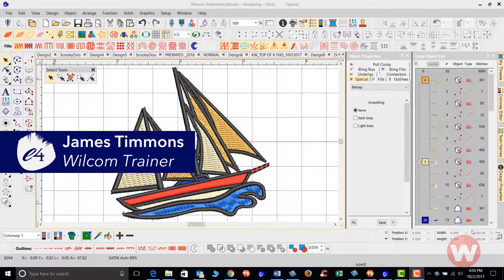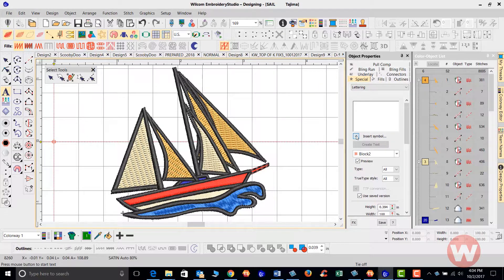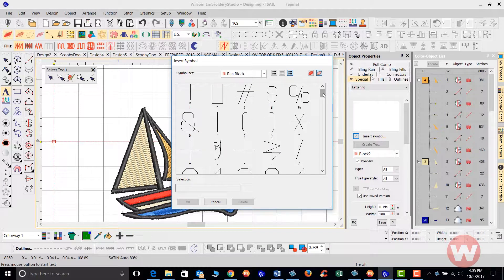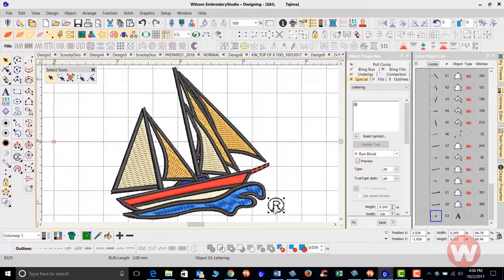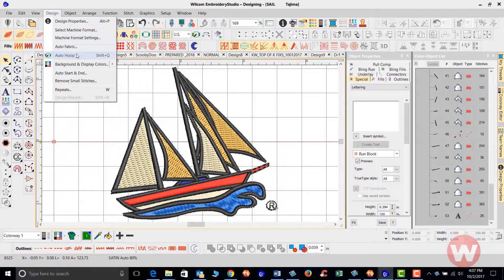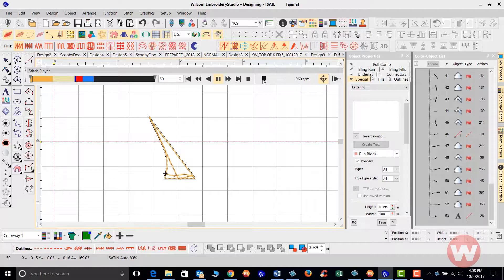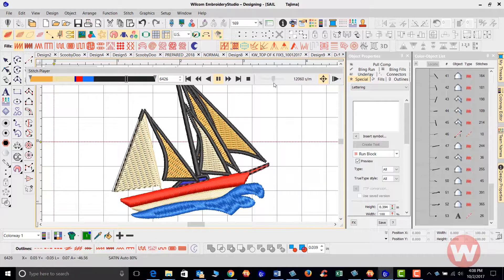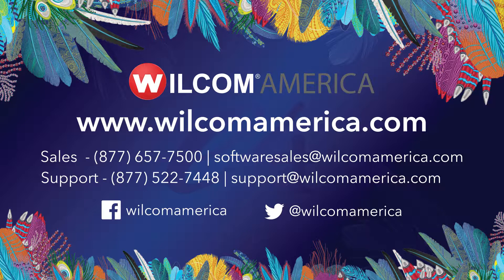Inserting Registration Marks & Setting Auto Start & Ending in EmbroideryStudio e4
A short video that explains how to insert registration marks and how to set auto start and end in EmbroideryStudio e4.